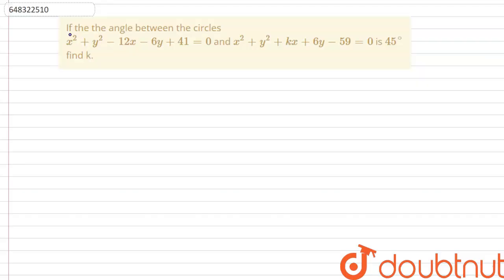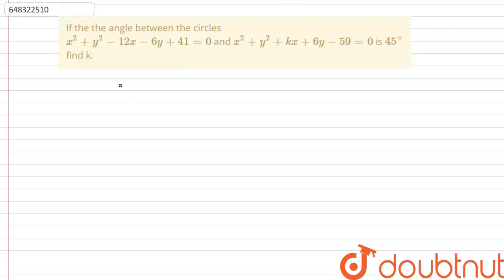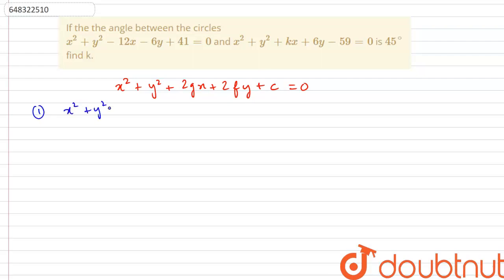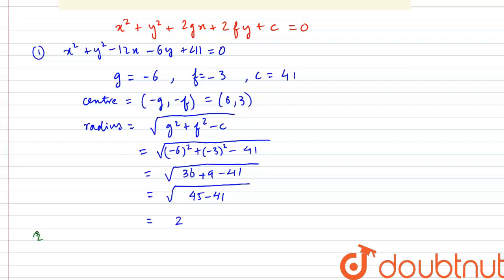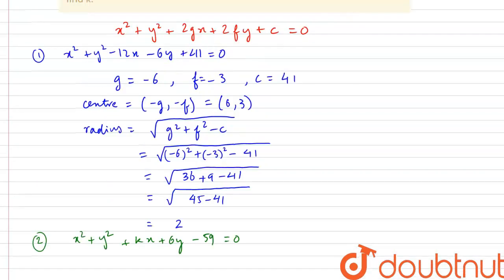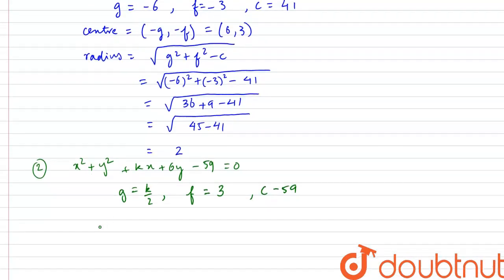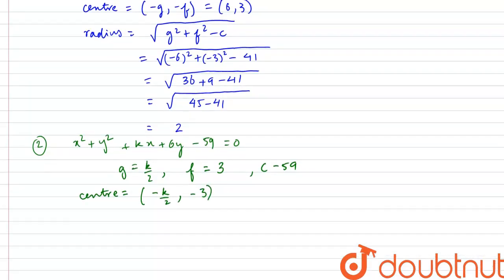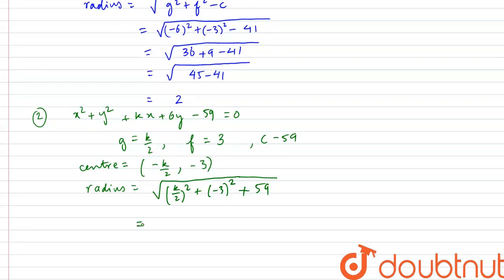If the the angle between the circles x^2+y^2-12x-6y+41=0 andx^2+y^2+kx+6y-59=0 is 45^@ find k. ...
Class: 12
Subject: MATHS
Chapter: SYSTEM OF CIRCLES
Board:IIT JEE

👉 Have Any Query? Ask Us.